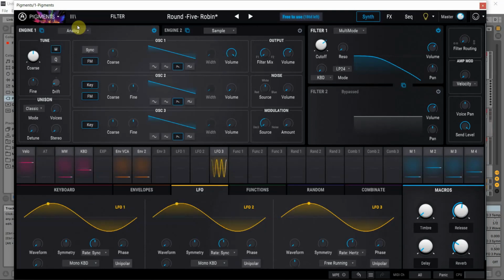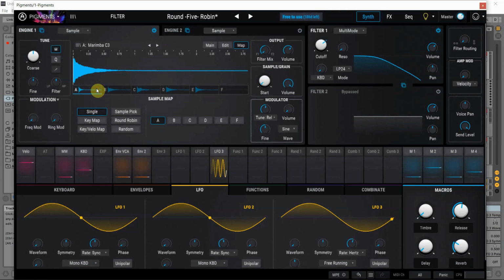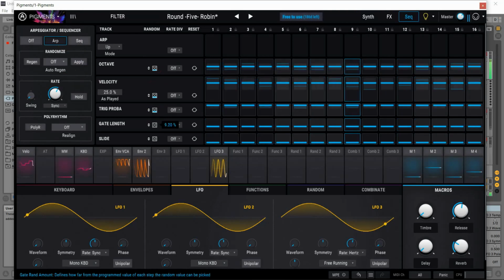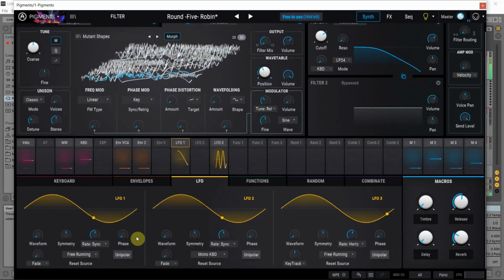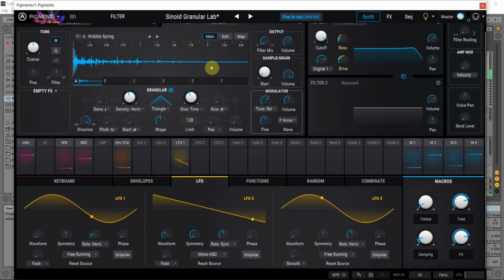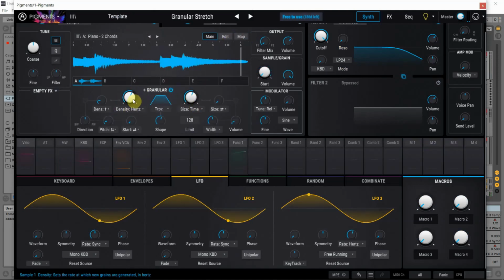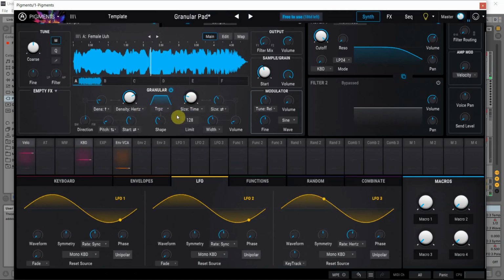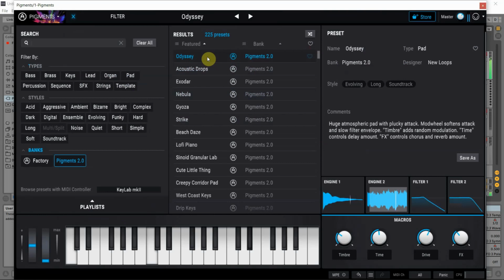First Look: Arturia Pigments Version 2 with New Sample Engine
Arturia have updated their powerful Pigments software synthesiser to version 2 adding a ton of new features including:

New sample and granular synth engine, hundreds of in-built samples
New MPE support for polyphonic expression
New Tape Echo effect

Check out our video for a first look at the new sample engine and a playthrough of some of the new presets.